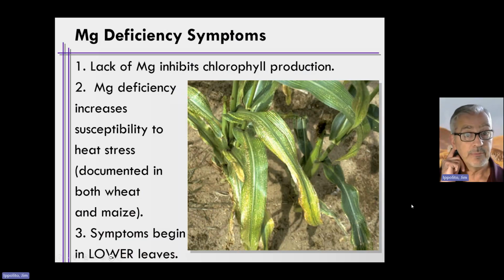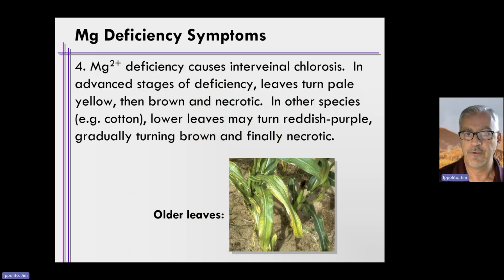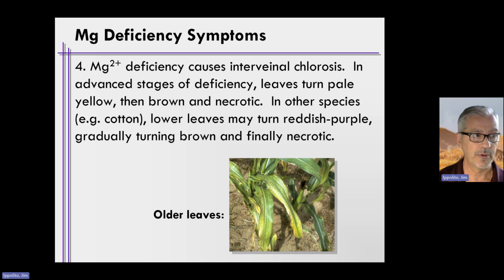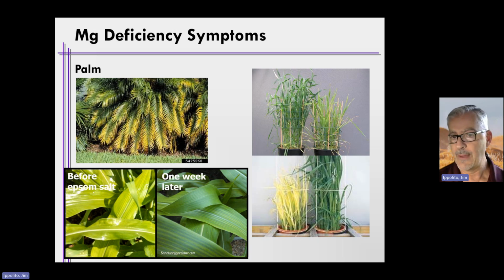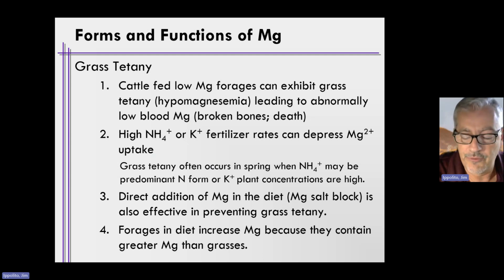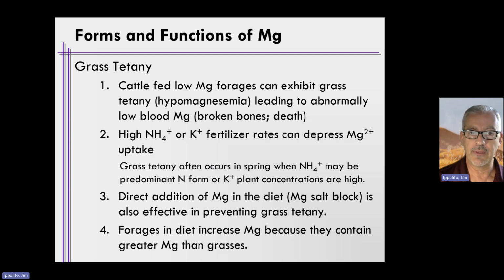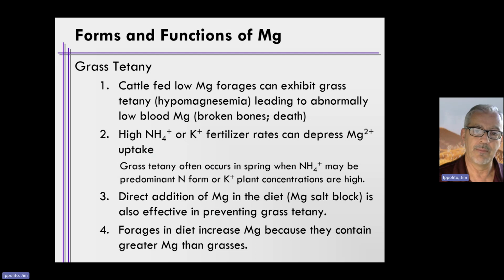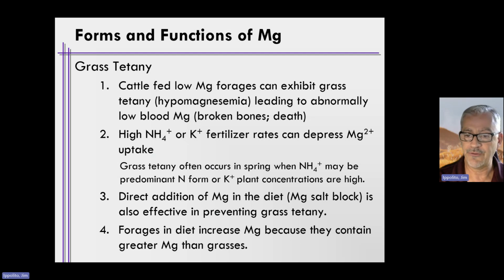Week 11 Unit 8 Video5 Mg Deficiencies